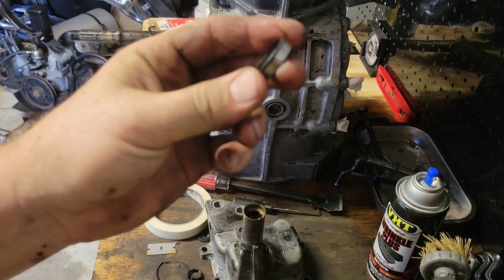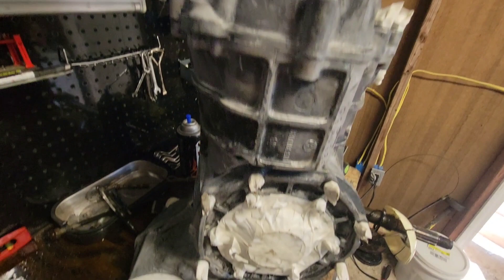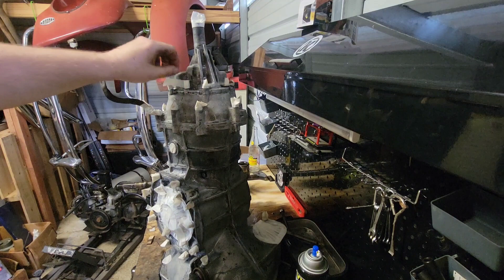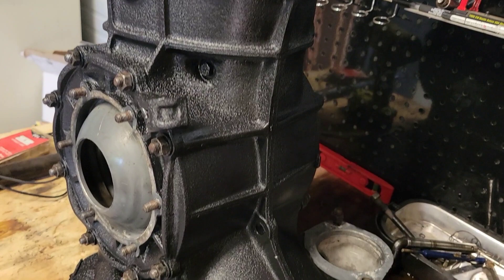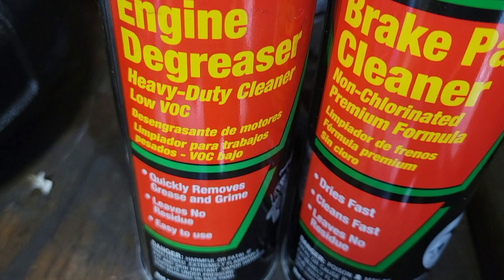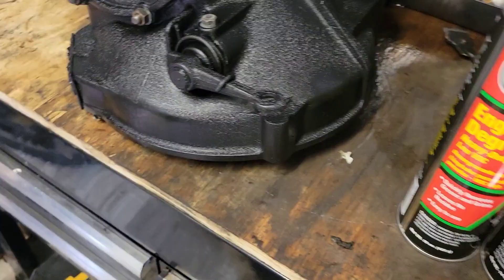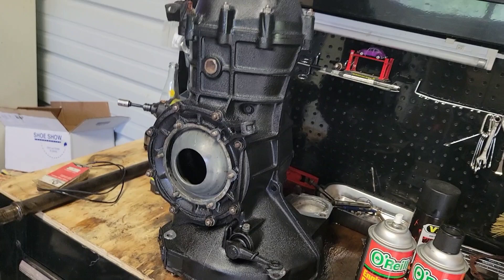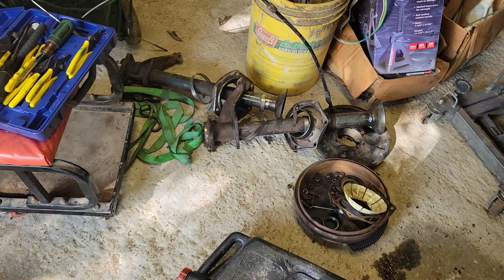project 66 Vw painting the transaxle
Taping off and painting the transaxle.